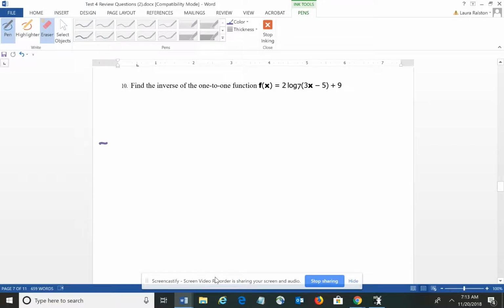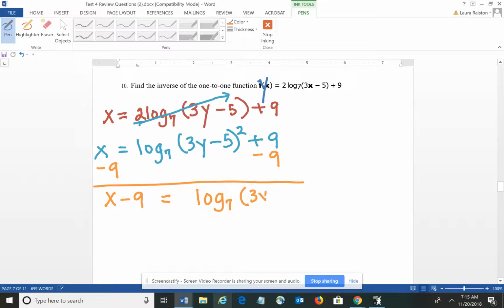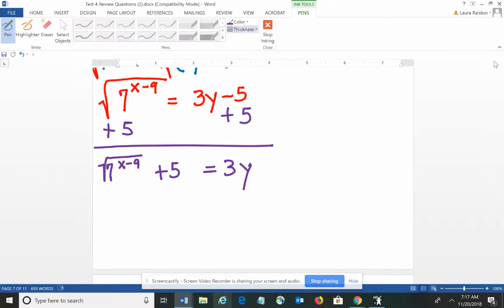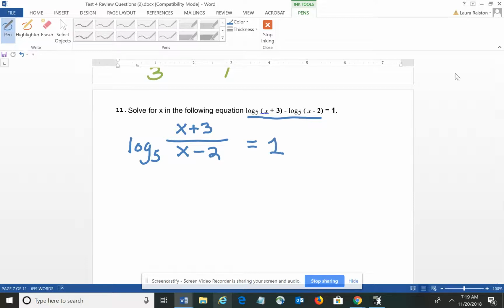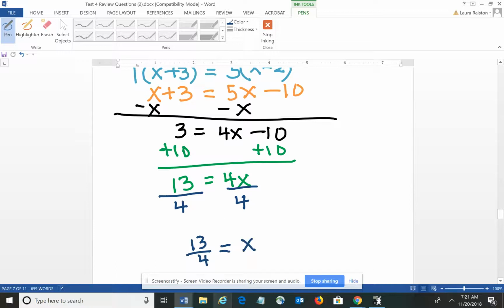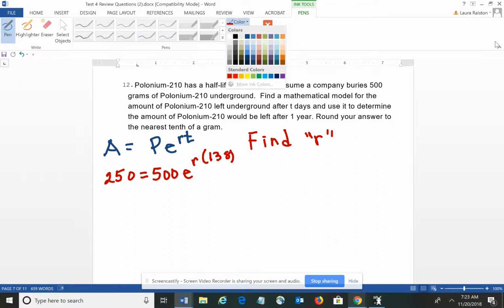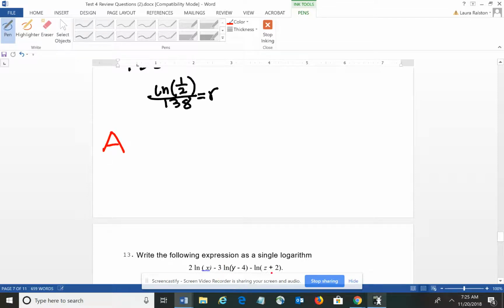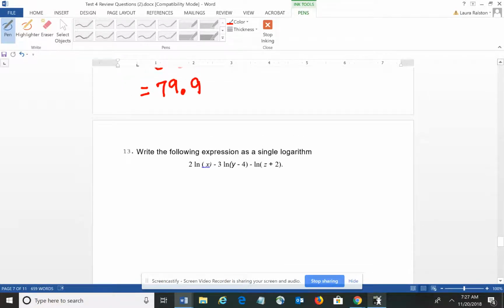Test 4 Review Questions #10-12